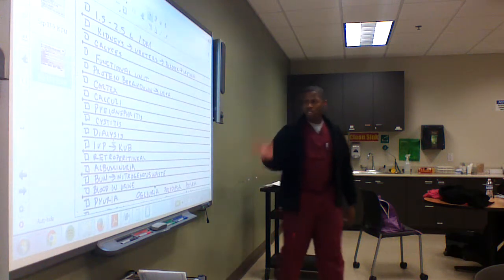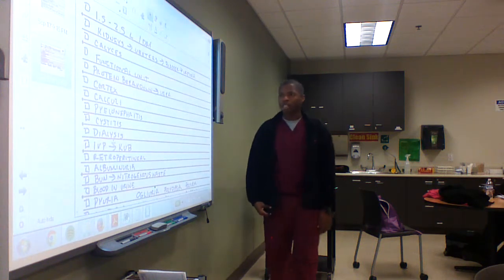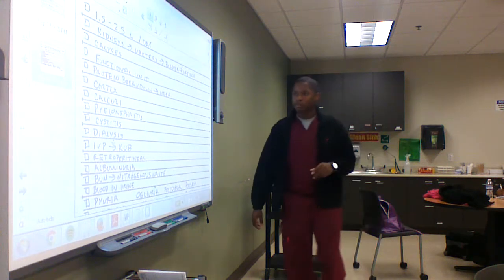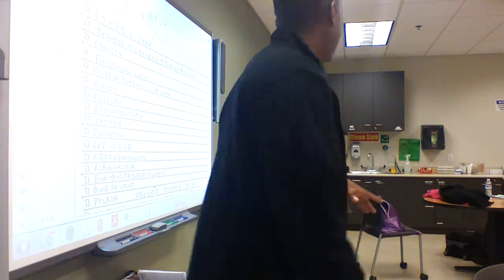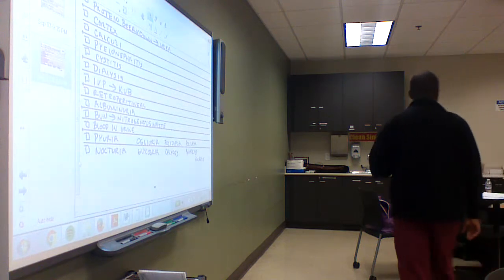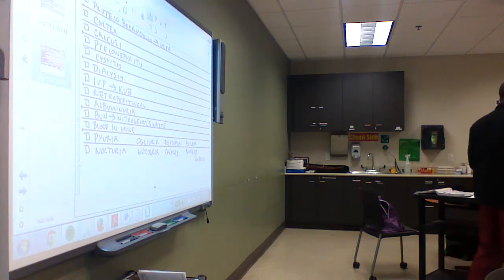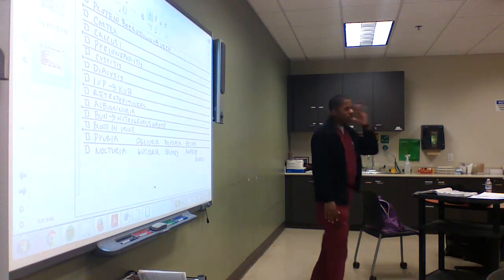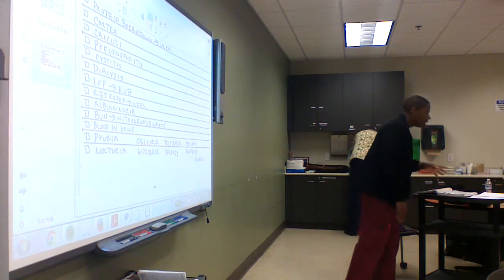Mod E Unit 2 Everest Review Mr Brown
Part 1 of 2 Urinary System